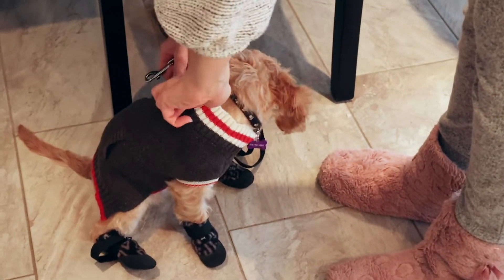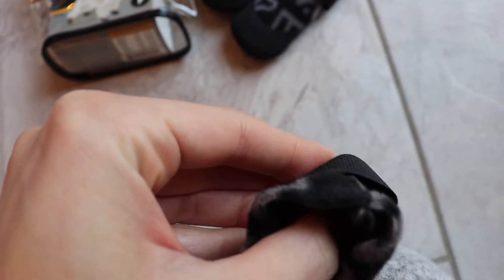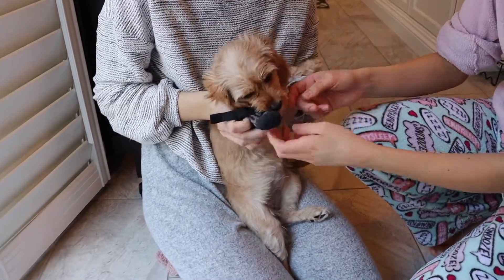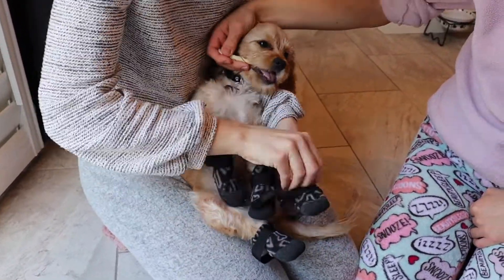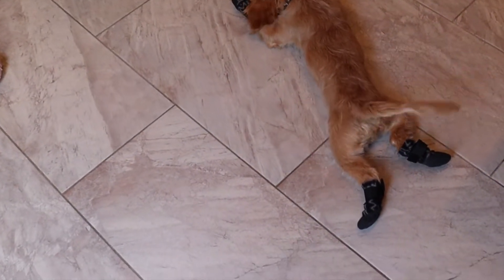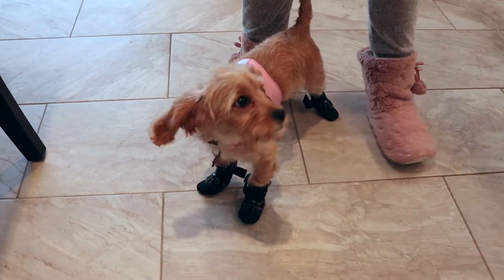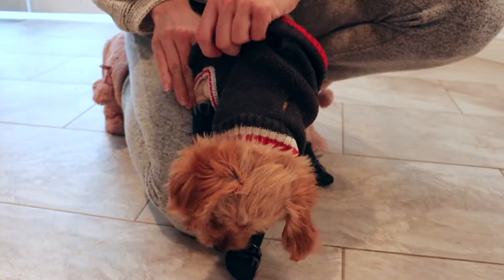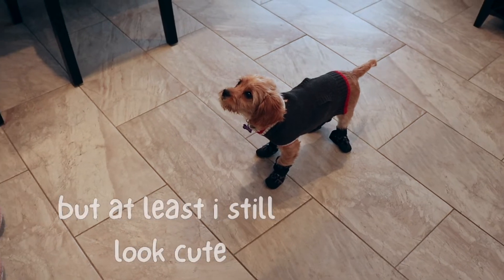Failed Attempt with My Puppy's Winter Boots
Have you ever tried putting winter boots on a four month old puppy? Let me tell you it is not easy, for either one of us! I don't know how people do this by themselves. Leave a comment down below on which boots you use with your dogs, if you'd like to see Sophie in her new boots this year or if you loved seeing Sophie zooming around in these things!